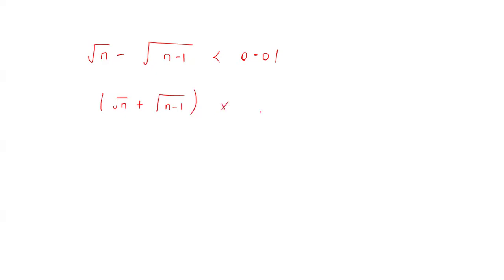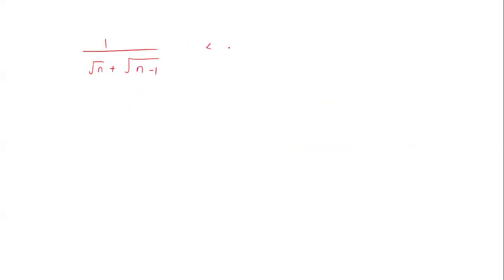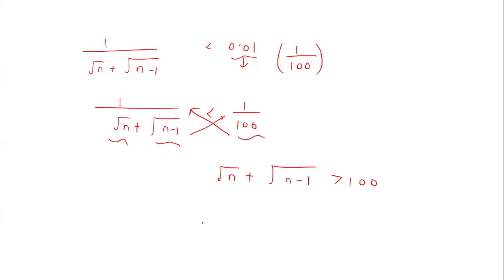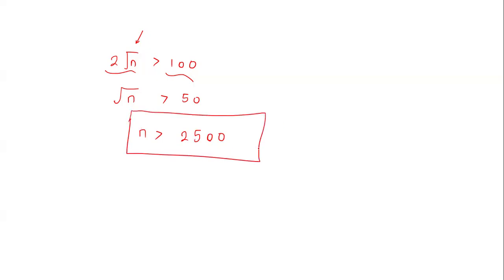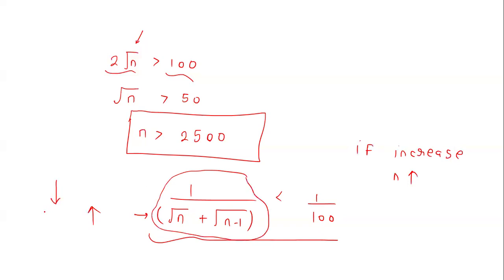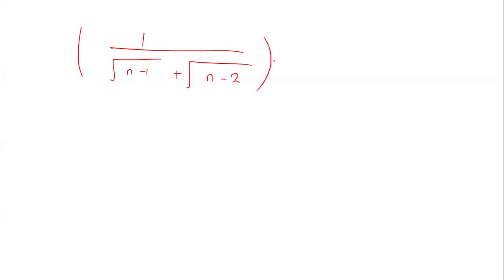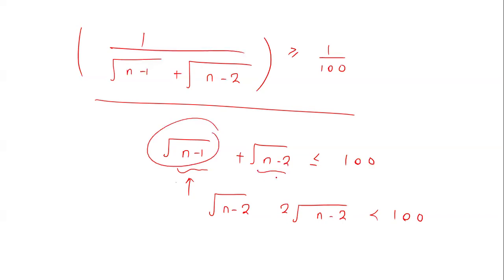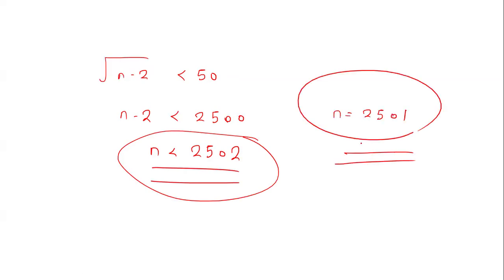Algebra Problem 1